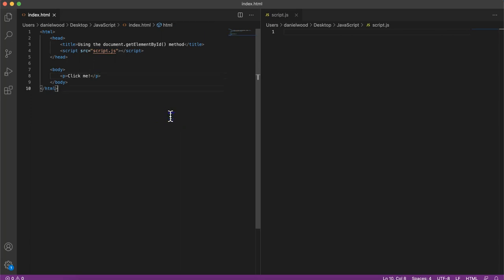JavaScript 2021 Tutorial 25 - The getElementById() method